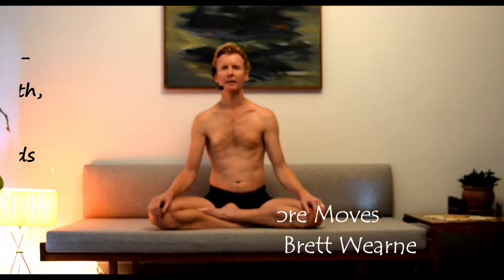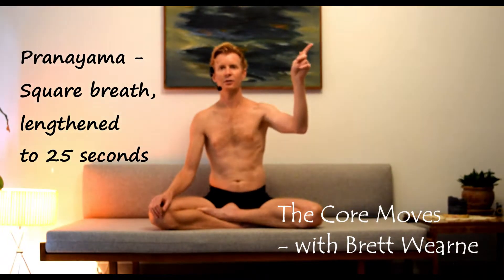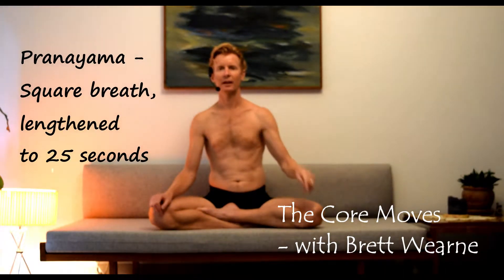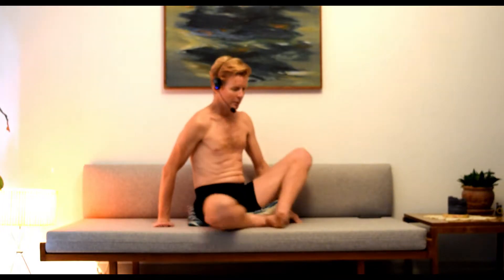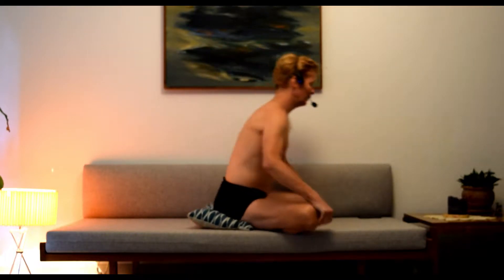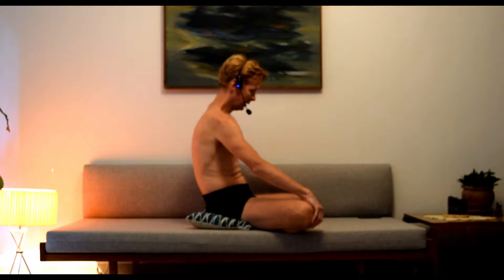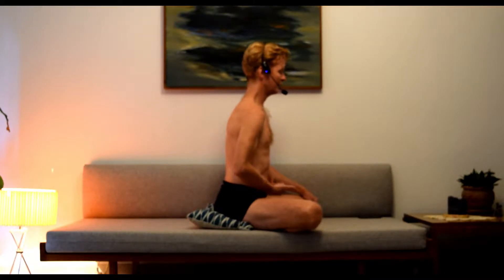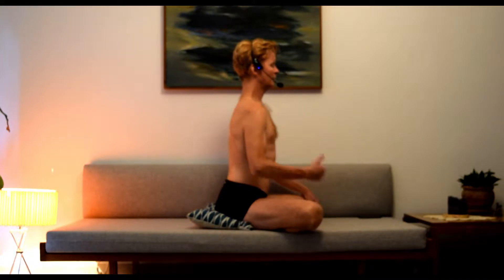Pranayama - 25 second lengthened 'square' breath.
In this video we practise a 'square breath', which consists of 2 lengthened inhalations (25 seconds each), 2 retentions (kumbhaka or holding) on inhalation - 25 sec. each, 2 lengthened exhalations - 25 sec. each, and 2 retentions (kumbhaka or holding) on exhalation - 25 sec. each, with a 5 second transition between each breath cycle. Excellent for reducing anxiety..